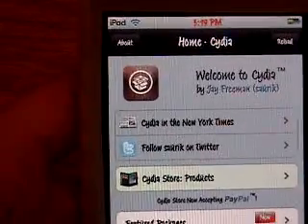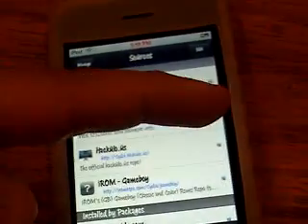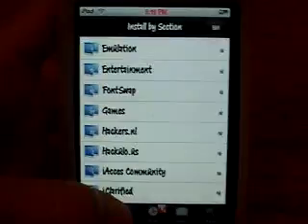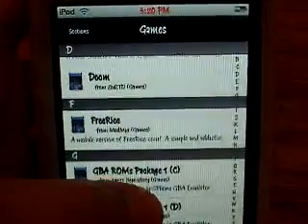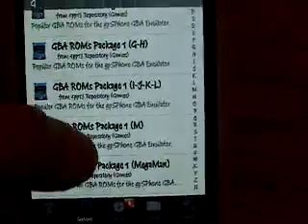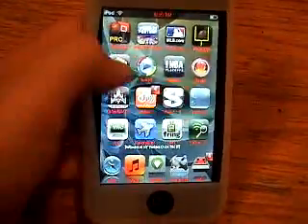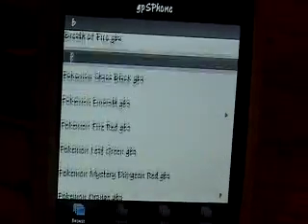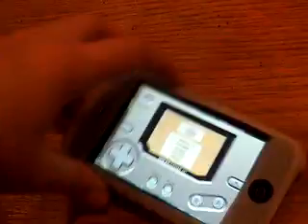How to get GBA emulators and roms for iphone ipod touch quick and easy!!!!!!!!!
How to get Gameboy advanced for iphone or ipod touch jailbroken.
Sources:
(make sure it is written exactly the same, do not forget the back "/" at the end or the capital "C" in cydia. Write it exactly the same)

AFter that go back into Cydia and go into the game sections again and go into the "g" section. Look for whatever package you want and install it it'll take awhile cause its a big file.